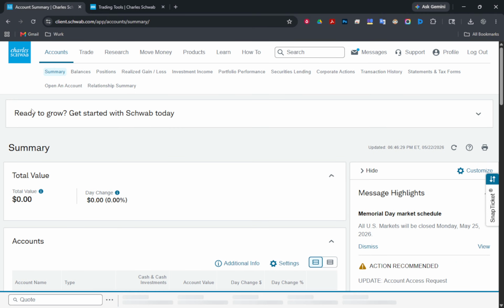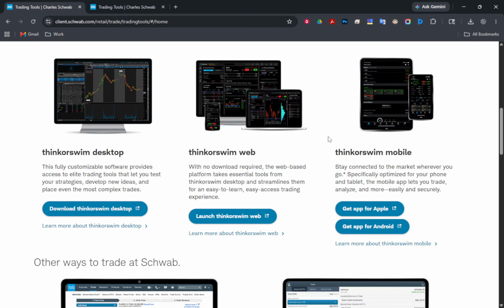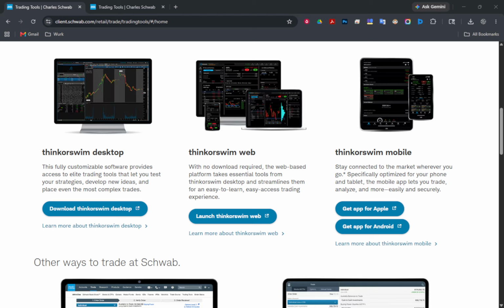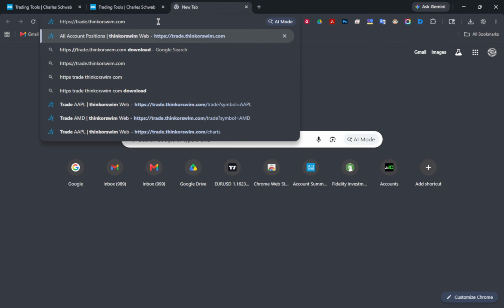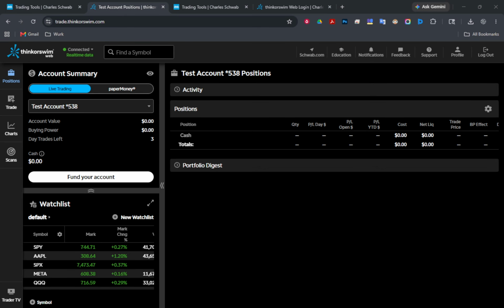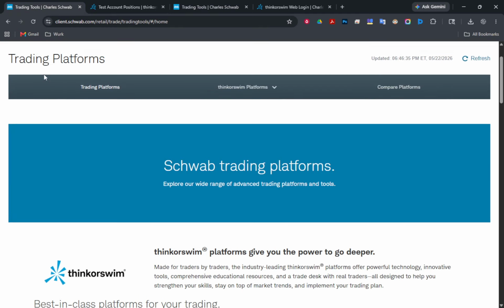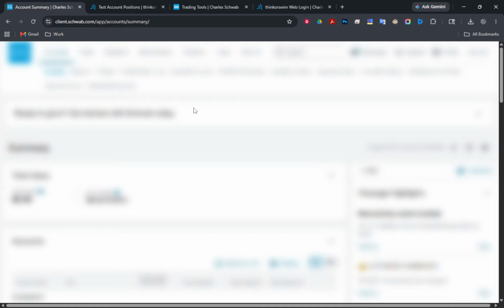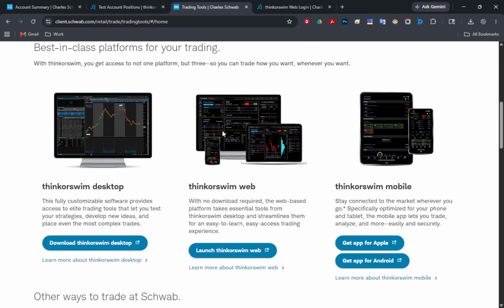How to Find Thinkorswim on Charles Schwab [2026 Full Guide]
How to Find Thinkorswim on Charles Schwab

In this video, we show you exactly how to find thinkorswim on Charles Schwab and access its powerful trading suite. We locate the primary navigation hubs within the web portal that host the download packages and native browser applications. Understanding where these tools are positioned allows us to transition seamlessly from standard account management into advanced market analysis.

Unlocking this institutional-grade ecosystem requires knowing how to navigate the platform's utility directories. We cover the specific sections dedicated to centralized trading tools, including web-based platforms, mobile application sync options, and downloadable client options for various operating systems. Establishing this connection optimizes our layout configuration and prepares the portfolio environment for technical execution.

Technical Specs:
Software: Charles Schwab & thinkorswim; Feature: Dashboard